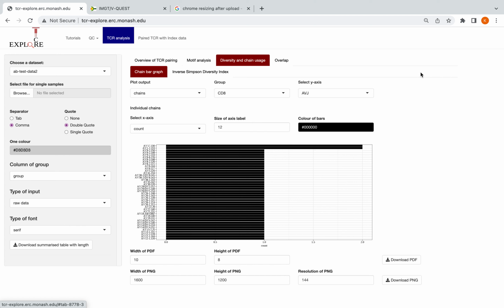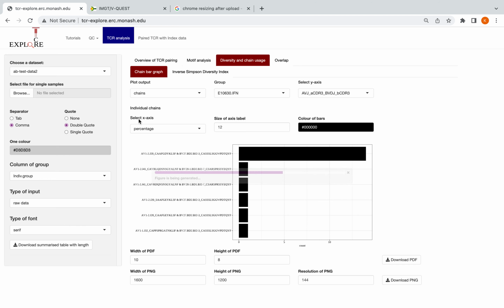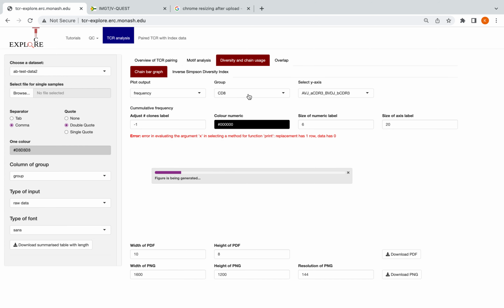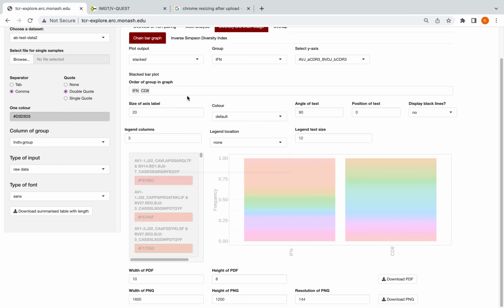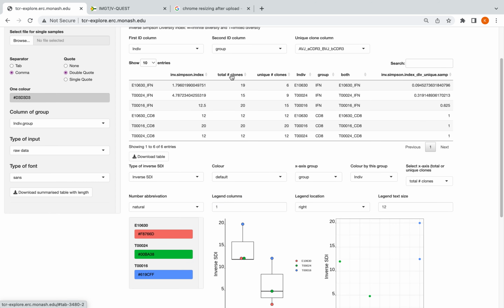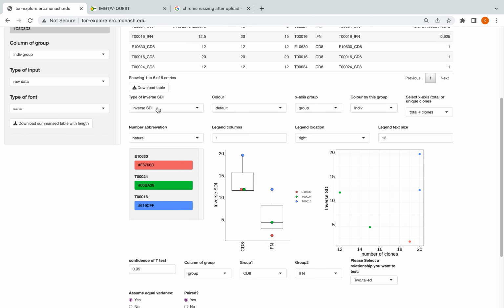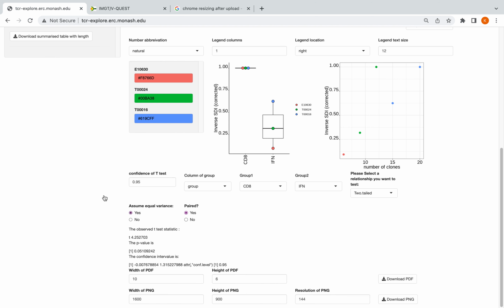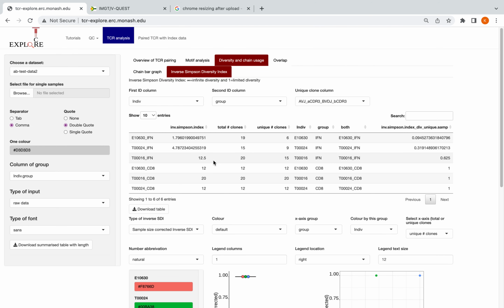Diversity and Chain usage (with Audio)